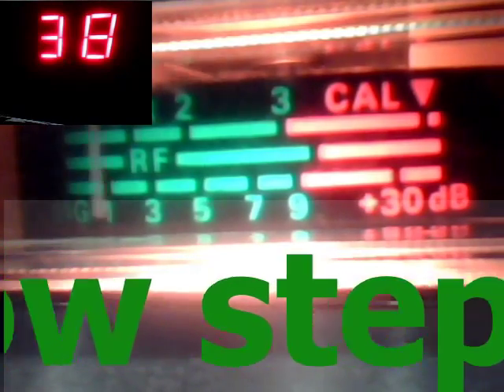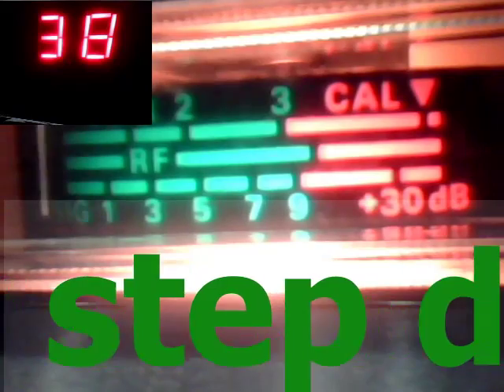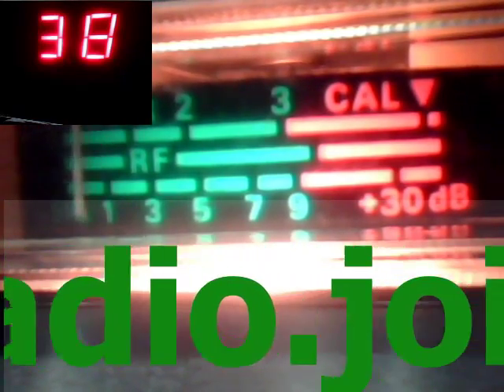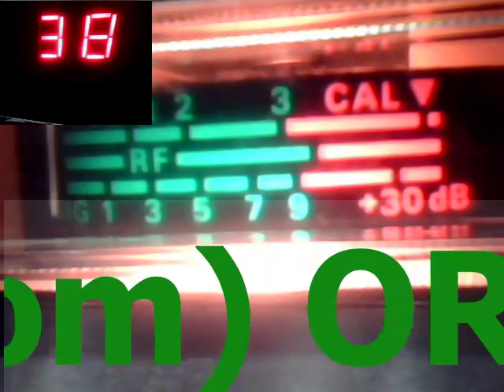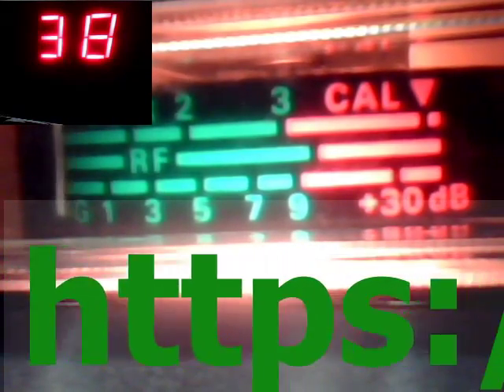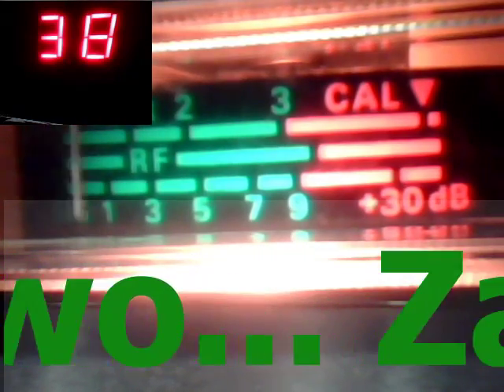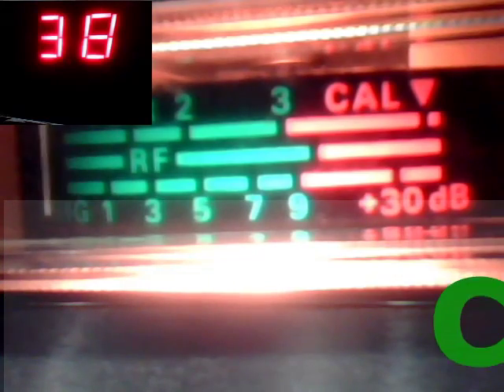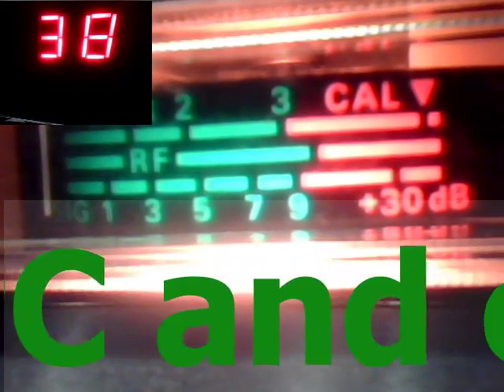Audioman288 &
come in on the PC and check out . ZamTalk.com. download it. the name of the room is. c b radio good time gang! follow step by step directions: .show adult and . radio&tv. zamtalkradio.join.. ( make sure check mark is in adult box, to show room) ZamTalk.com